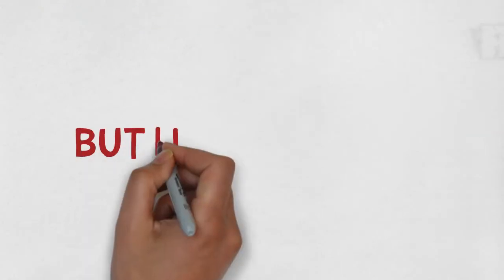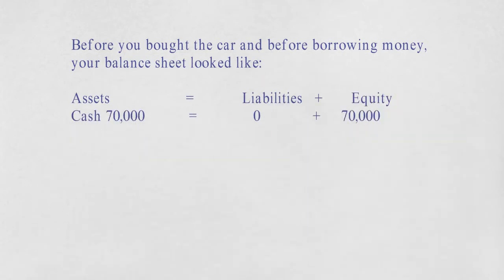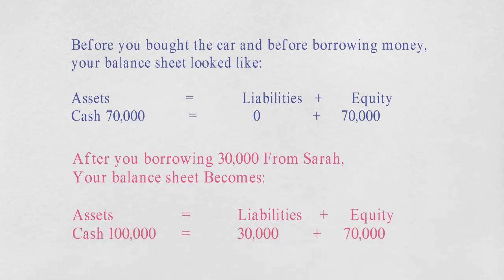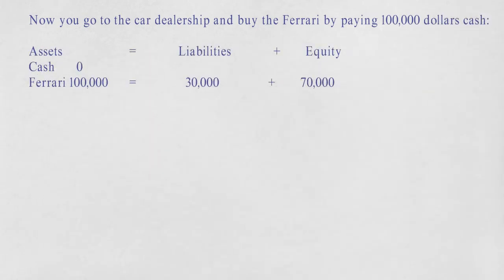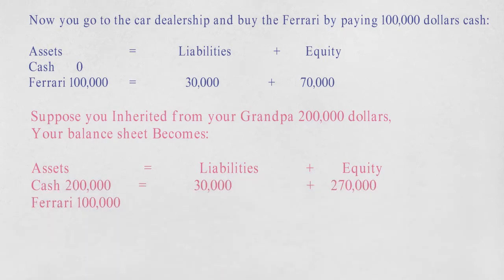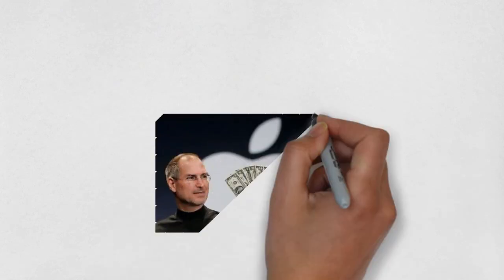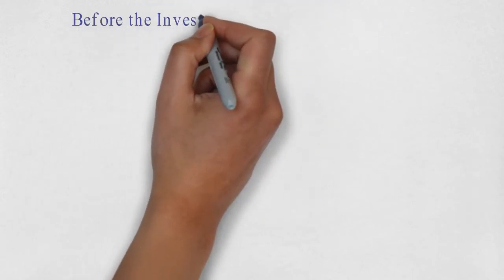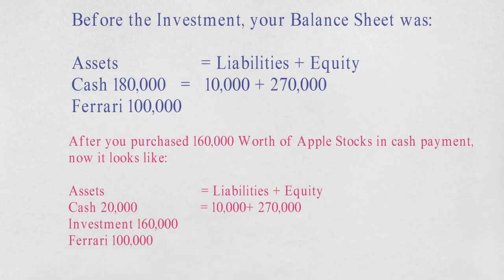Balance sheet Tutorial